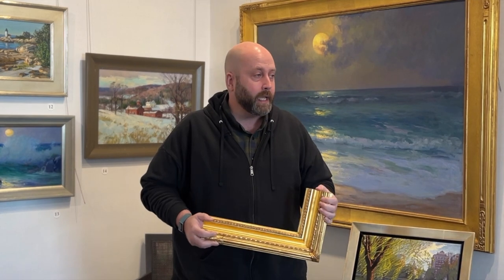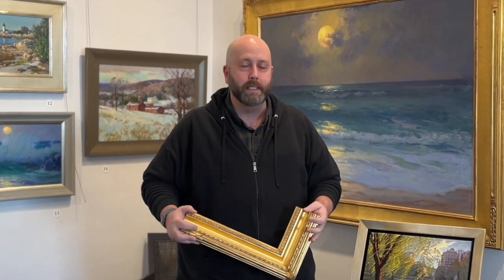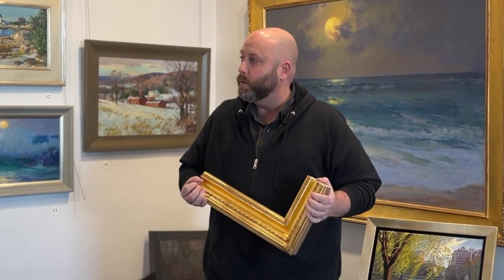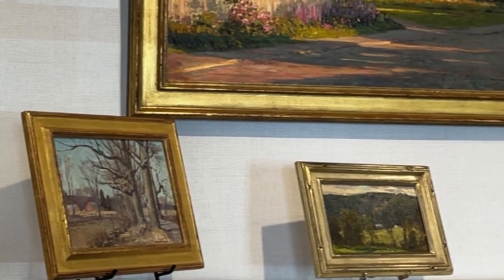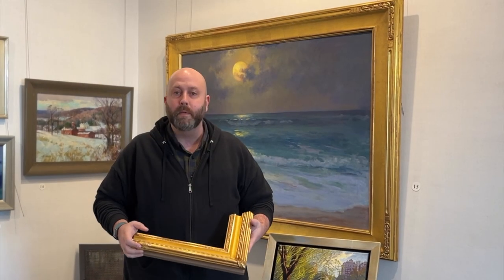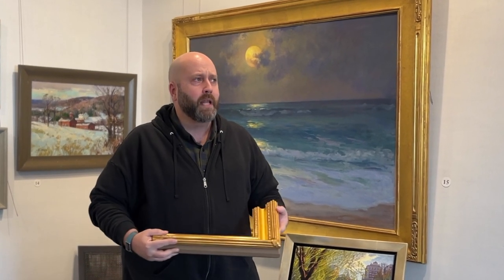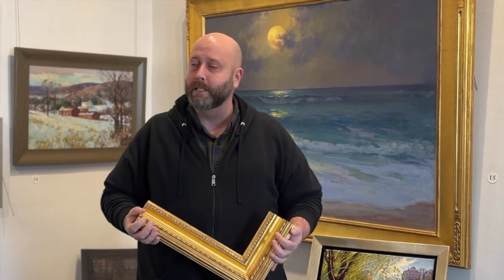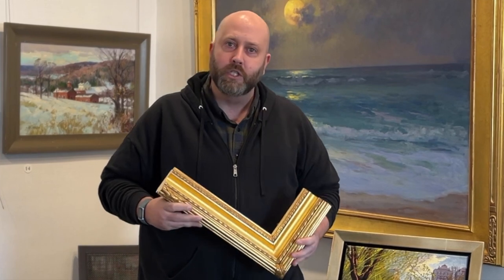Why Many Artists Prefer Gold Leaf Frames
Ryan Black is our manager and a painter. Watch as he explains...
"There's a reason why so many of our artists prefer gold frames," and "why they are for people who have an interest in getting it just right."

We invite you to the Gallery to see and learn more.

is where you can learn all about our gallery, custom framing and restoration services.

Page + Waterman, Gallery and Framing
592A Washington Street